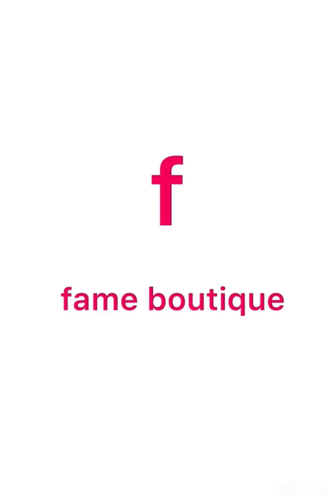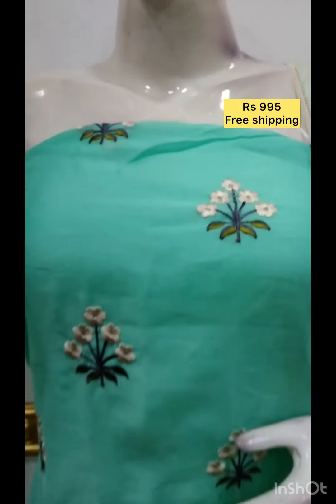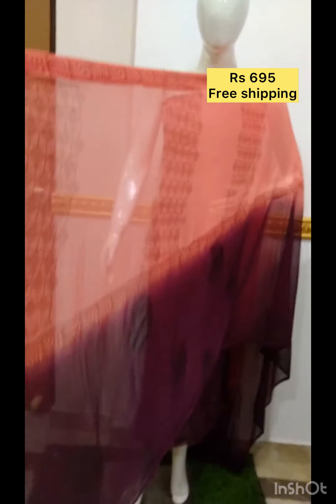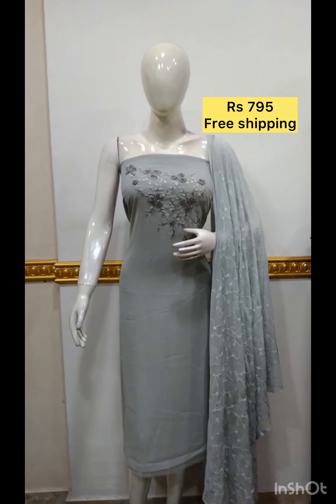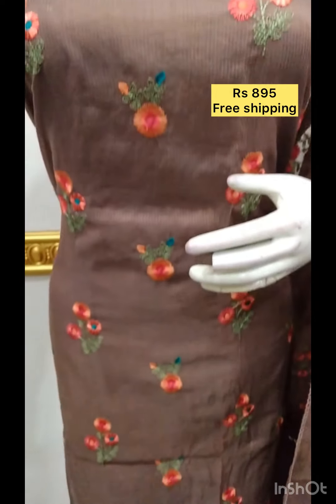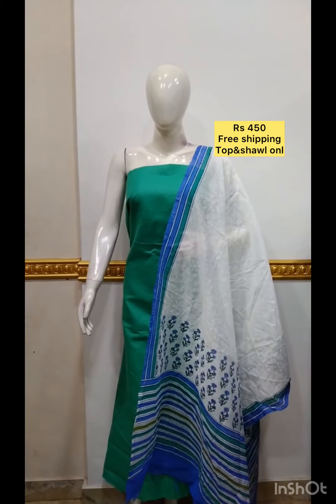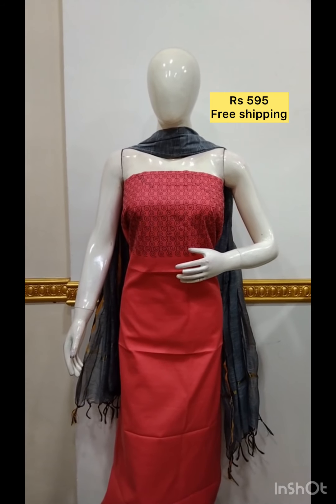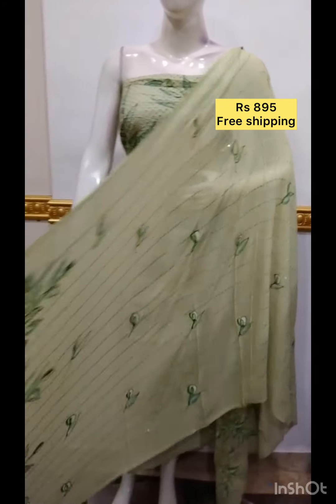Biggest Stock clearance sale 💃ചുരിദാർ മെറ്റീരിയൽ l l free shipping l COD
VISHU SPECIAL GIVE AWAY
നമ്മുടെ ചാനലിൽ ആദ്യമായ് GIVE AWAY നടത്തുന്നു 💃

7 ഭാഗ്യശാലികൾക്ക് 1000/- രൂപ വിലയുള്ള ചുരിദാർ മെറ്റീരിയൽ  സമ്മാനമായി നൽകുന്നു. വിജയികളെ APRIL 20 ന് നറുക്കെടുപ്പിൽ പ്രഖ്യാപിക്കുന്നതാണ്.

Give away Time period 28/02/2023 To 19/04/2023

Dress material wholesale retail calicut Kerala Online shopping cash on delivery cod latest fashion trends Chennai shopping Tamilnadu wholesale calicut bazar Kasaragod kannur trends Malappuram shopping wayanad Thrissur fashion palakkad kochi wholesale eranakulam market Kottayam Alappuzha Idukki pathanamthitta kollam trivandum boutique Hyderabad fashionweekdesigns online shopping Bangalore online store meesho haul colours Trendz l neidhal l meesho saree haul meesho kurti haul neidha meesho designer collection Onam collections lollipopz kerala traditional wear kerala saree pattupavada glitzindia fashions kurti kurta palazzo dupatta cotton silk women's fashion kerala fashion cash on delivery cod feeding kurti budget friendly Georgette variety model oliviya Onam special collections maxi dress premium dupatta ladies fashion floral long frocks fashionweek designs handwork organza tissue handwork partywear printed silk colour trendz variety model handwork Kurtis lining Marians boutique Free shipping semi jute silk linen. Striped maternity wear casualwear daily wear collections leggins palazzo organza jute silk Chanderi tissue tusar silk